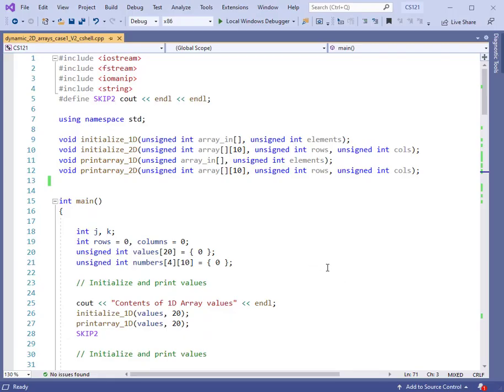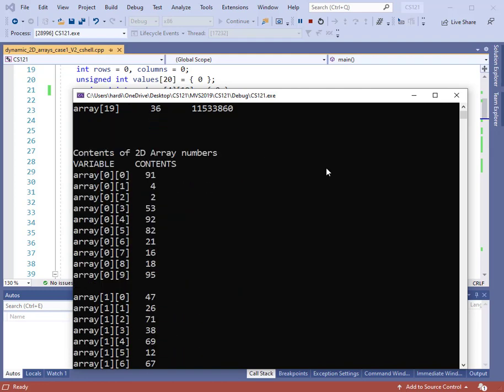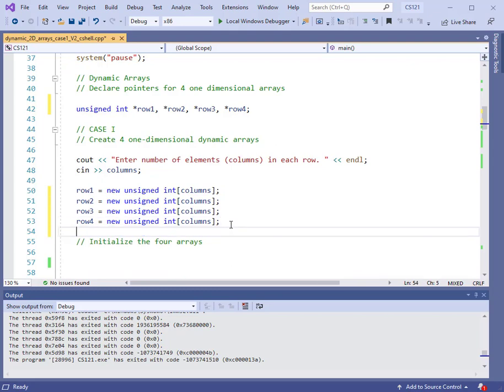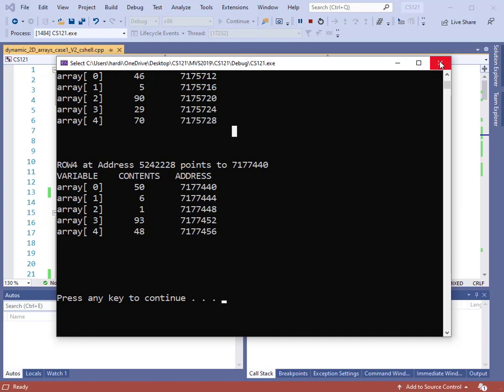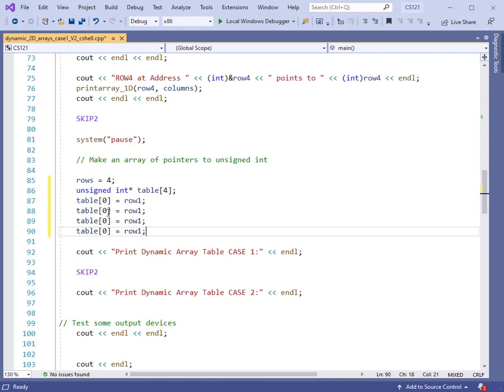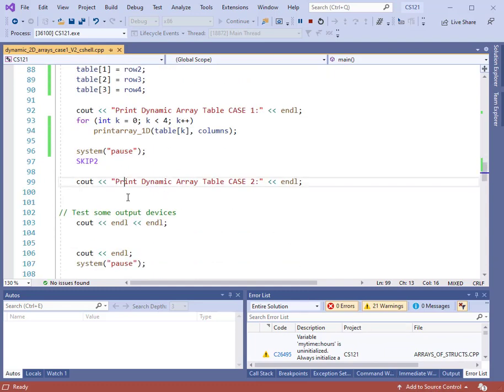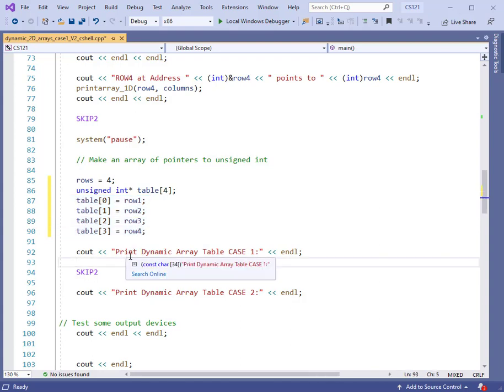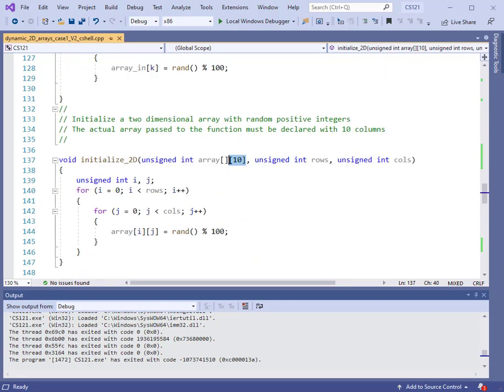Dynamic 2D Arrays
In C++ ordinary two-dimensional arrays must specify the number of columns when declared. Like this: int numbers[ ][20] = {0}; When these arrays are passed to a function the formal argument of the function must be declared with the same number of columns. This can be a problem if you have several arrays with different numbers of columns.
But, if you create a two-dimensional array dynamically the number of rows and columns can be any size. This video explains the concepts behind a dynamic two-dimensional array.